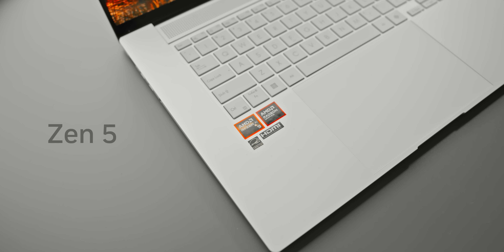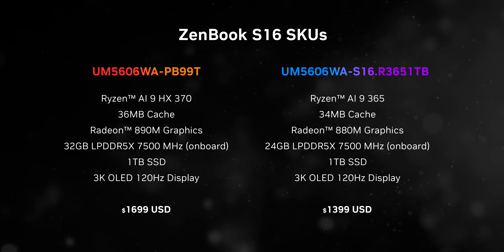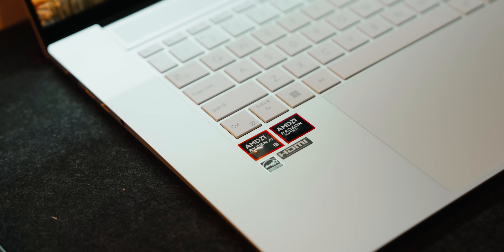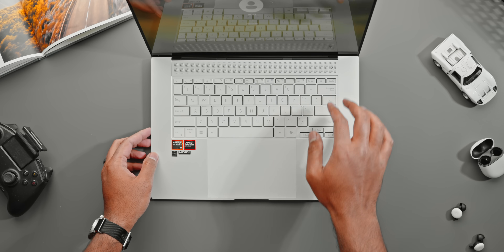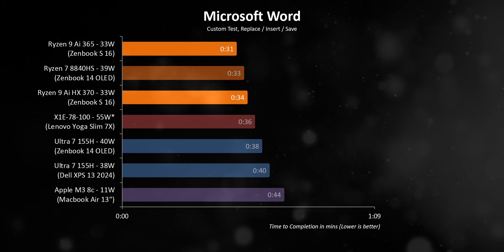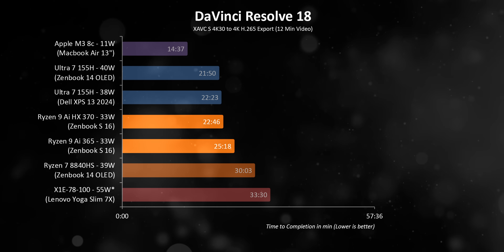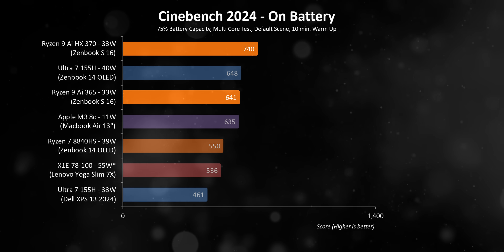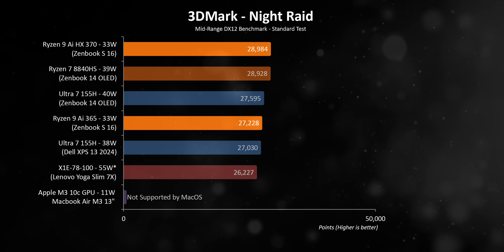AMD's MacBook Moment.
The AMD Ryzen Ai 9 HX 370 and Ryzen Ai 9 365 are meant to be some of the best laptop CPUs for battery life, real world performance and gaming.  In this in-depth review we take two ASUS Zenbook S 16 laptops, one with each processor and put them up against the best thin and light laptops with the Apple M3, Intel Ultra 7 155H and Ryzen 7 8840HS.

Timestamps:
0:00 - Ryzen Ai 9 HX 370, Ryzen Ai 9 365 & Zen 5
1:10 - Sponsor Spot (Thermaltake)
1:40 - Zenbook S16 Specs
2:26 - Power Consumption & Efficiency Testing
3:11 - How we Tested - CPU Power Equivalency
3:50 - Temperature & Noise Testing
4:15 - Synthetic Performance Testing
6:03 - Real World Performance Testing
8:15 - Battery Life is. ?
9:39 - Performance on BATTERY
10:20 - Gaming Framerates on Thin & Lights
13:04 - Close to Perfect Except...

Check out the Zenbook S16 at Best Buy -

Review unit provided free of charge by ASUS. As per Hardware Canucks guidelines, no review direction was received from manufacturer.